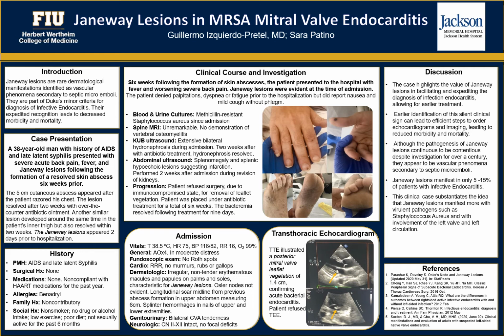Janeway Lesions in MRSA Mitral Valve Acute Bacterial Endocarditis 2021